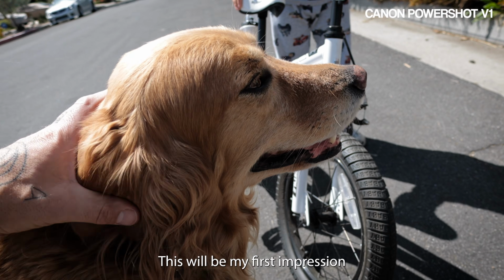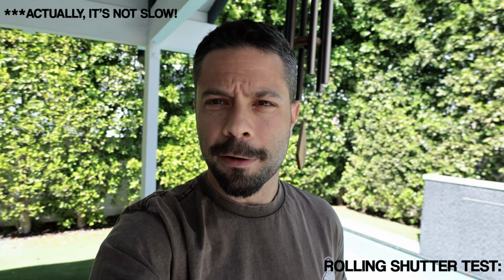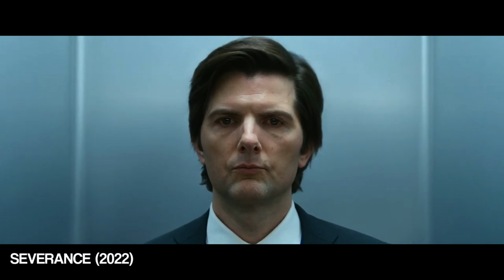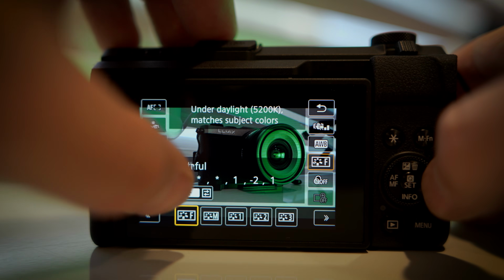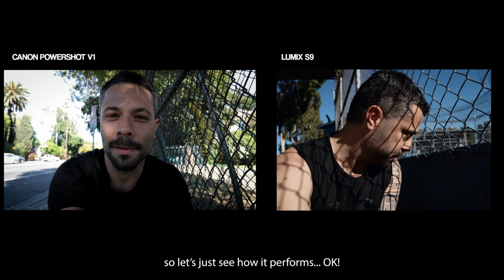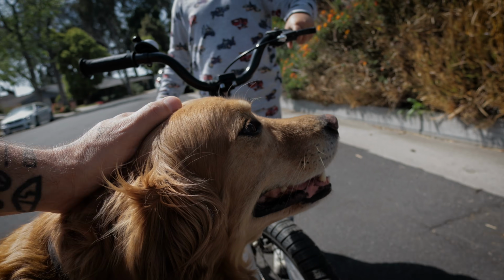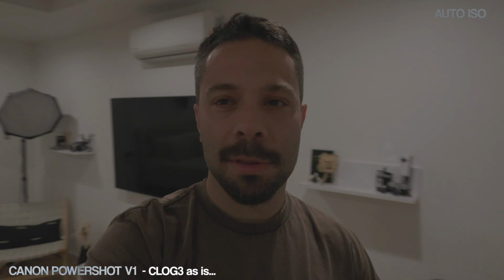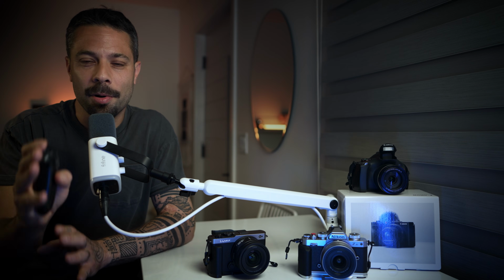Canon PowerShot V1 Review: a SONY Point of View!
Canon PowerShot V1 Review: From a SONY Point of View!
Is Canon PowerShot V1 A Good Camera? Is the Lumix S9 WORTH IT!?
Canon PowerShot V1:

Lumix S9
Sony A7Cii
Nikon Zfc
Fuji XM5

⚡️⚡️⚡️Go to GAMUT for the BEST CONVERSION LUTS for SONY or NIKON!⚡️⚡️⚡️

I'd be more than grateful, but there's no obligation at all. Thank you!

⚡️⚡️⚡️If you’re a serious Content Creator on YouTube, you need to check out tubebuddy [BCATBUDDY]⚡️⚡️⚡️

💥💥GEAR GENERALLY USED💥💥:

📷CAMERAS-
Sony FX3
Sony A7Cii
Sony ZV-E1
Sony A7C
Sony ZV1
GoPro Hero 9
Canon SX50 IS
Google Pixel 8 Pro

📸LENSES-
Sony 20mm f/1.8 G Lens
Viltrox 20mm f/2.8
Sony 10-18mm f/4
Rokinon 24mm f/1.8
Rokinon 18mm f/2.8
Rokinon 24mm f/2.8
Rokinon 85mm f/1.4
Sony 28-60mm f/4-5.6
7Artisans 35mm f/0.95
Sigma 16mm f/1.4
TTArtisans 50mm f/1.4- Tilt/Shift
Nikon NIKKOR Z 24-70mm f/2.8 S

📺MONITOR-
Andycine A6 Plus V2 Touch Camera

🗃️Memory Cards-
Prograde V60, 128GB
Prograde V90, 64GB
Prograde V90, 128GB
SanDisk V30, 256GB

🔋Sony ZV-E1 Battery Charger Pack-
🔋Sony ZV1 Battery Charger Pack-

🛸DRONE-
DJI Mini2
Ruko F11 Mini

🎛️SARAMONIC XLR Preamp

🎤MICS-
MAONA PD100
SONY ECM-XM1
DIEITY V-Mic D4 Mini
Movo VRX10 Pro
Seramonic Blink 500Pro
Lewinner's Wireless Lavalier 3 in 1 Microphone

🎒BACKPACK-
MOSISO Camera Backpack

⚖️GIMBALS-
ZHIYUN Crane M2
FeiyuTech SCORP-C

💡LIGHTS-
GVM 80W LED
LeWinner RCL01 RGB Video Lights

🤳🏼TRIPOD:
K&F Concept 94 Inch Camera Tripod
AODELAN Wireless Shooting Grip Tripod with Remote Control for Vlogging, for Sony
CAMOLO Mini Camera Tripod

🐱CAGE KIT-
Neewer ZV-1 Camera Base Mount Bracket
SmallRig: Full Cage with Silicone Side Handle for Sony A7C- 3212
SmallRig: Mini Side Handle- 2916
SmallRig: Top Handle- 1984
UTEBIT: Quick Release Plate - P200
SmallRig: Mini Matte Box- 3196
PowerBear: Micro HDMI to HDMI Adapter Cable- (3 feet)
SmallRig: Cold Shoe Mount Adapter Bracket- 2060
Neewer Metal AF Auto-Focus Macro Extension Tube Set
Nikon Zf L-Shape Hand Grip

💻Software-
Premiere Pro

🧩WE ARE PIECES OF GOD ATTEMPTING TO KNOW ITSELF